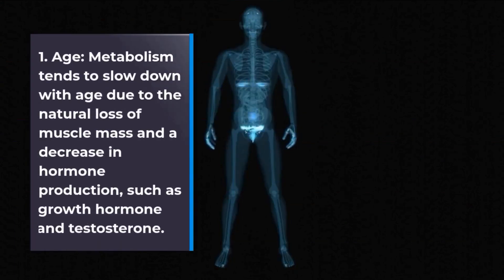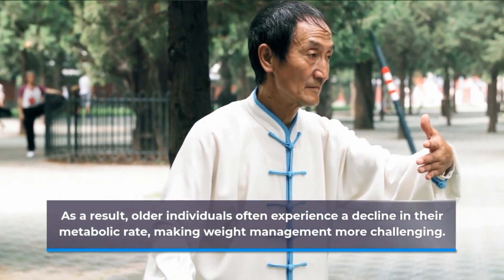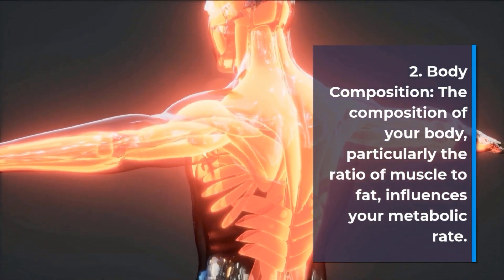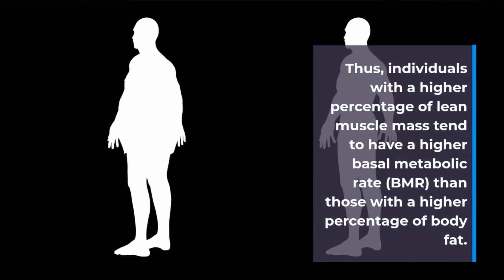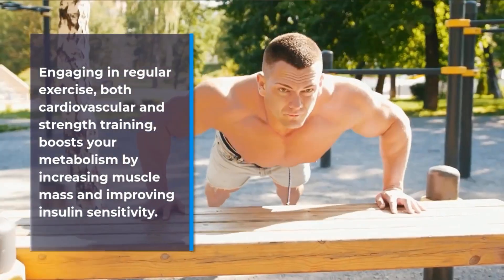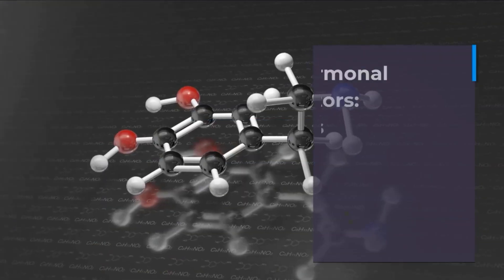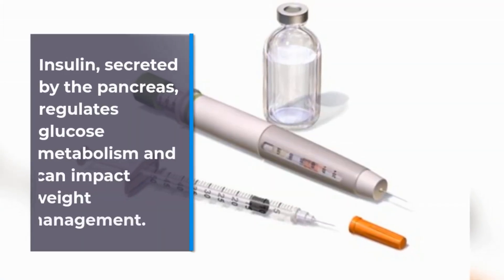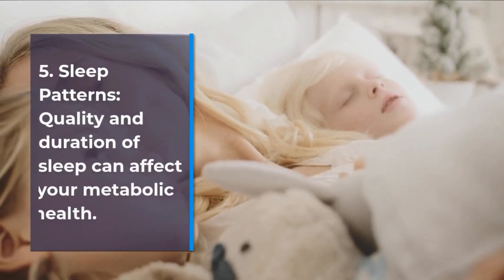Factors That Influence Your Body Metabolism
In this captivating video, we explore the fascinating world of body metabolism and delve into the factors that influence its functioning. Join us as we uncover the impact of age, body composition, physical activity, hormones, sleep patterns, dietary choices, and environmental factors on your metabolic rate. Gain valuable insights into how you can optimize your metabolism for better health and weight management. Don't miss out on this enlightening discussion that empowers you to make informed decisions and embark on a journey towards a healthier, more vibrant you. Let's dive into the world of metabolism together!